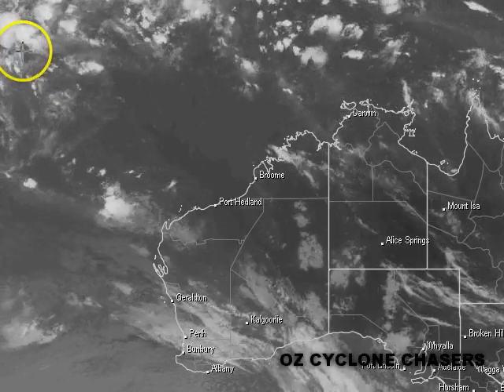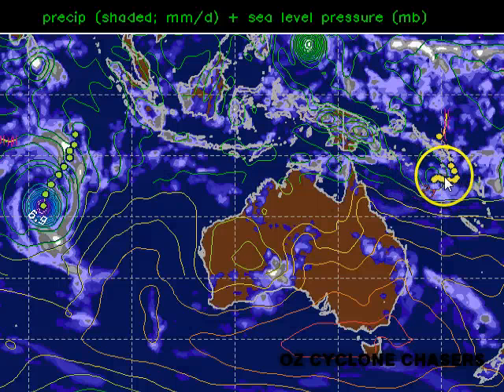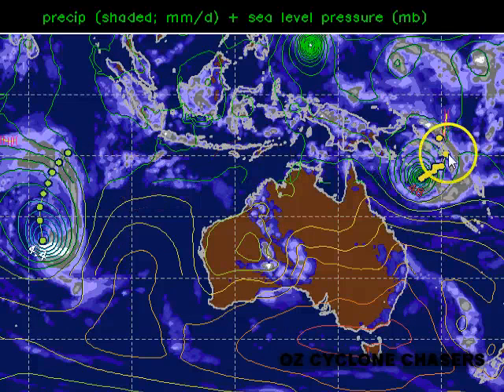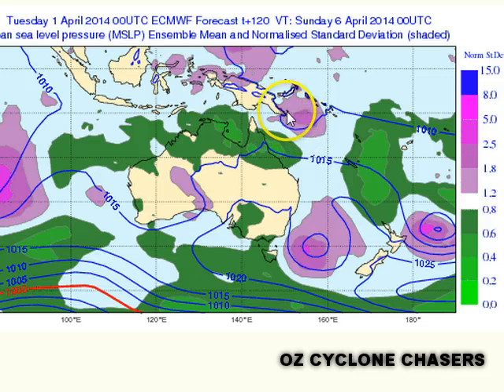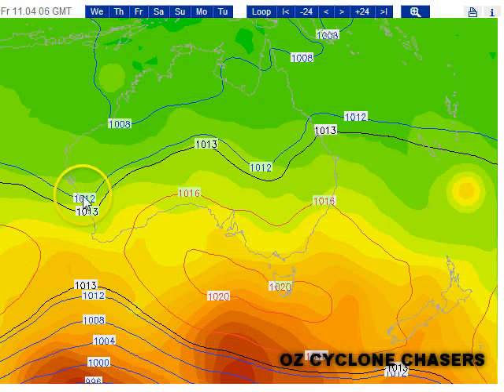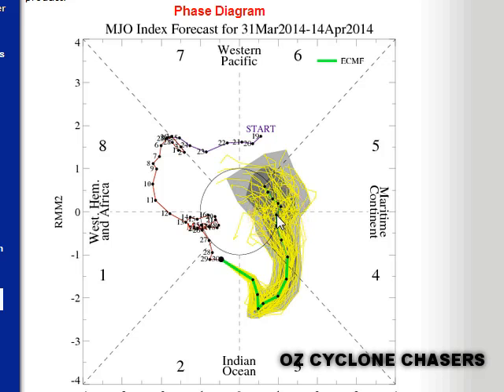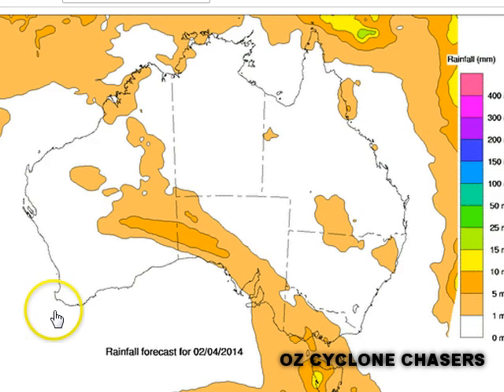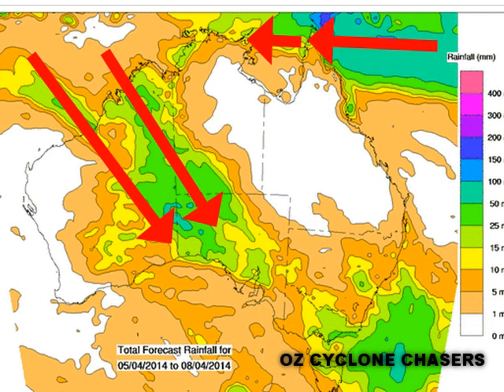Aussie Cyclone Update April 1 23014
No it's no April Fool's day prank folks, there is a genuine chance for a late season Tropical Cyclone over the far northern parts of Australia. The MJO is progressing eastwards the Rossby Wave is heading westwards and where the two shall meet we expect something to happen.

Tonight's timeline
0:00 - 2:05 - Current conditions
2:05 - 9:50 - Where The Coral Sea LOW is expected to go
9:50 - 15:00 - The Ensemble guidance
15:00 - 20:50 - The MJO and Rossby Wave an end of season love affair with Australia.
20:50 - 24:20 - Rain for the next week.

Next update Friday 4th April 2014